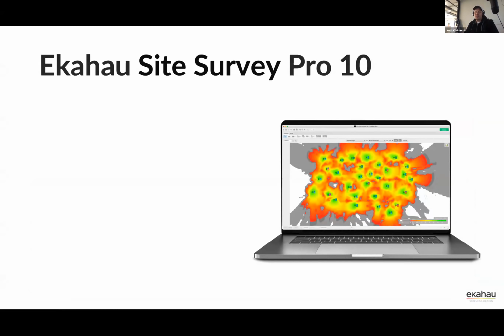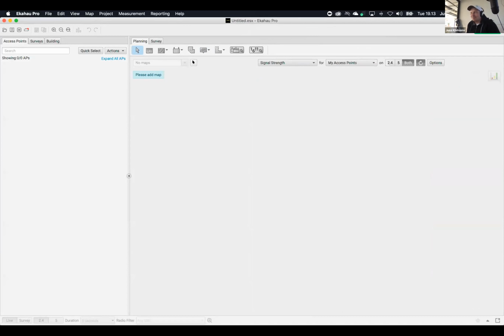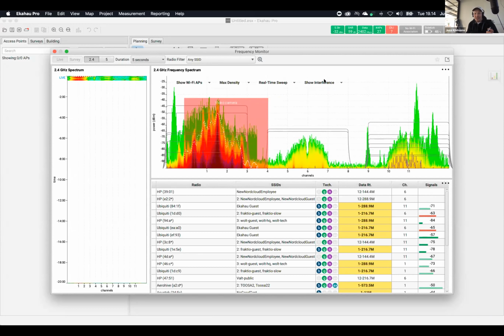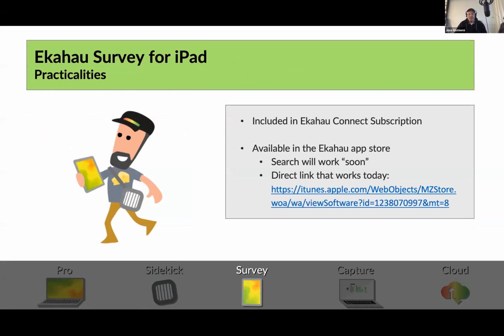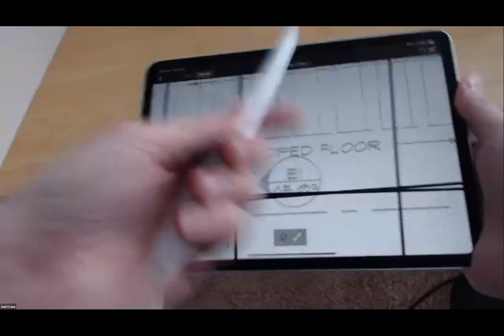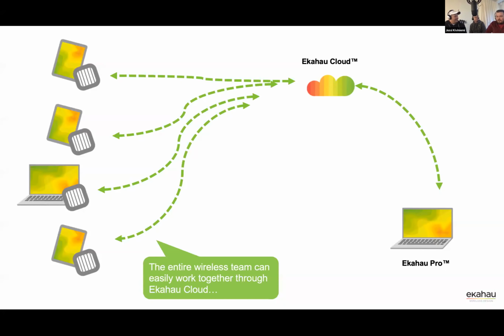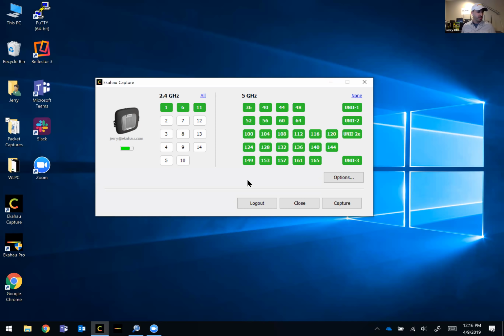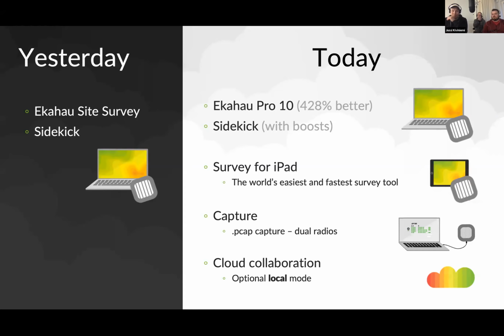Ekahau Connect - NEW Product Launch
Introducing Ekahau Connect - the all-in-one product suite for Better Wi-Fi - including the Ekahau Survey, the first-ever professional Wi-Fi Site Survey application for iPad. Learn why industry leading experts trust in Ekahau for Wi-Fi network planning, site surveys and troubleshooting.

NOTE: Pricing has been updated since this webinar first posted.